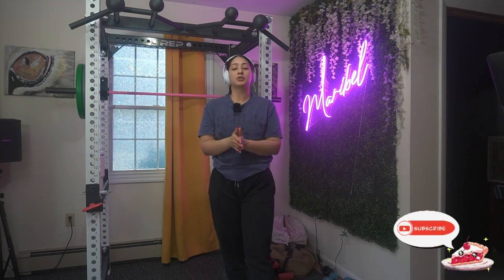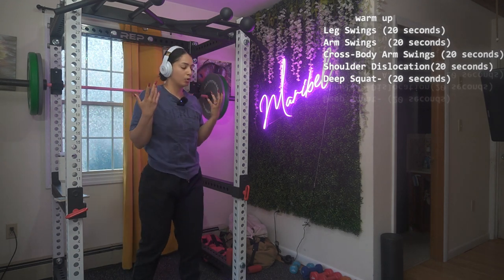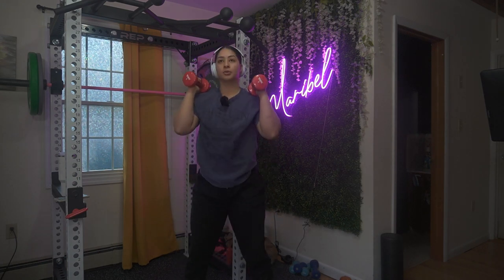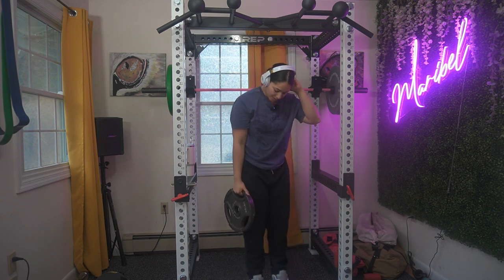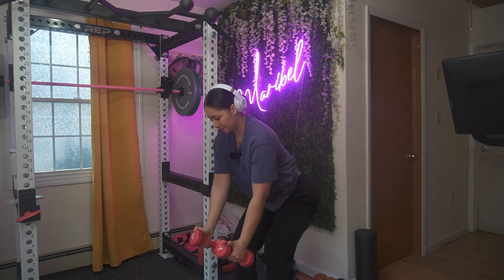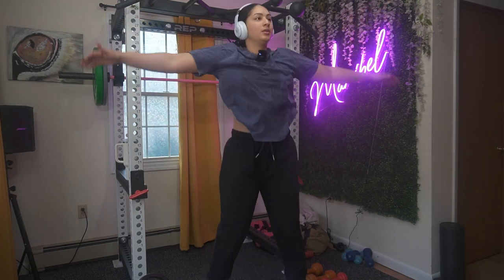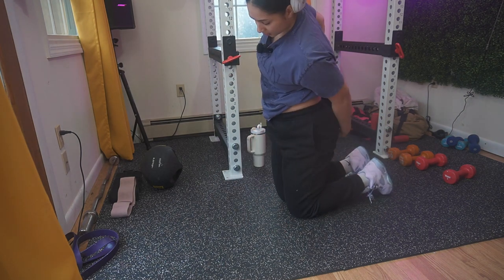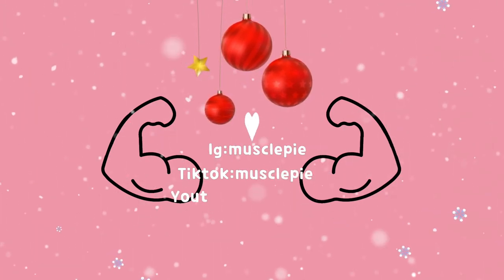Mic'ed up | Full Body Dumbbell Workout | Sculpt Your Muscles at Home | Workout Guide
Experience a dynamic full-body workout like never before with this mic'ed up session, designed to sculpt and strengthen every muscle group using just dumbbells. This at-home workout is your ticket to a toned physique. Get ready to amplify your fitness journey with the perfect blend of guidance and motivation.

Key Features of the Mic'ed Up Full Body Dumbbell Workout:

Comprehensive Sculpting: Engage in a workout that targets all major muscle groups, ensuring a well-rounded approach to full-body sculpting.

Guided Motivation: Immerse yourself in the mic'ed up experience, receiving real-time guidance and motivation to optimize your workout performance.

Home Convenience: Enjoy the flexibility of sculpting your muscles in the comfort of your own home, requiring nothing more than a set of dumbbells.

Equip Yourself for Success:
🏠 Clear a dedicated workout space at home, ensuring enough room for various exercises.

🎧 Plug in your earphones and immerse yourself in the mic'ed up motivation, maintaining focus throughout the entire session.

💪 Grab a pair of dumbbells suitable for your fitness level to maximize resistance and effectiveness.

Insider's Look Through the Workout:
Experience the full-body dumbbell workout in real-time, providing a seamless guide for you to follow along and achieve a sculpted and toned physique.